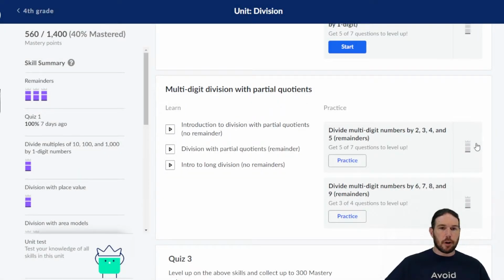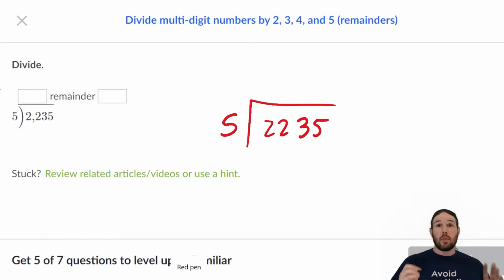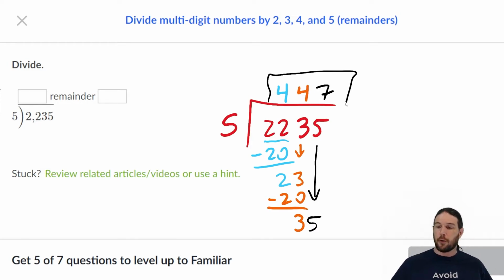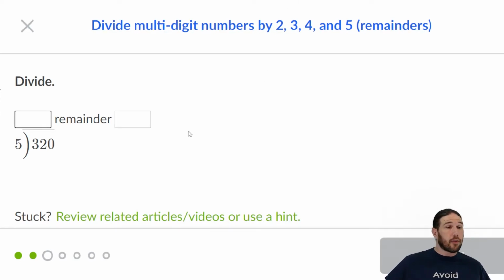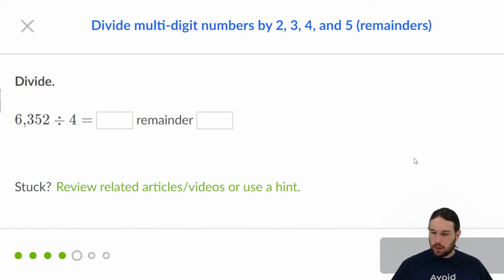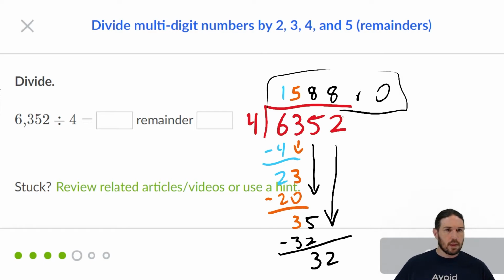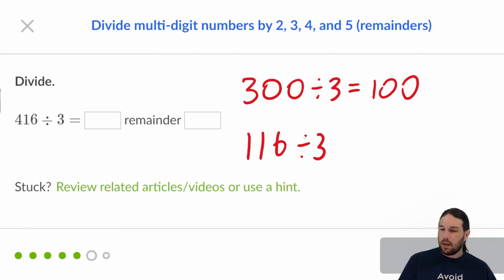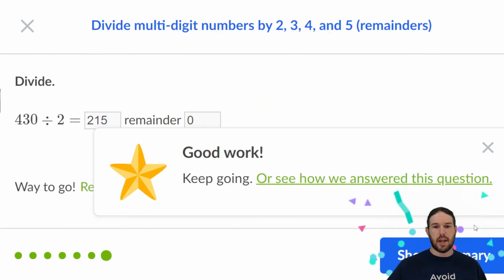Grade 4: Divide Multi-Digit Numbers by 2, 3, 4, and 5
This video gets into the weeds a bit, because we are talking about long division! These sorts of problems should be seen as mental exercise, and focus should be placed on the developing patterns, rather than strictly on the answer.

There are many steps to this kind of division, and many chances to make mistakes, so be patient with your student and yourself!